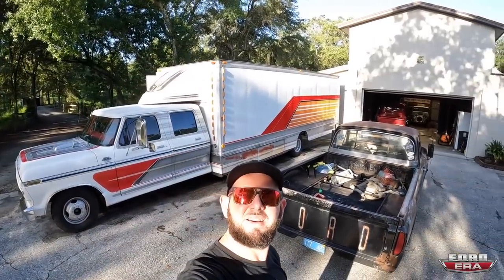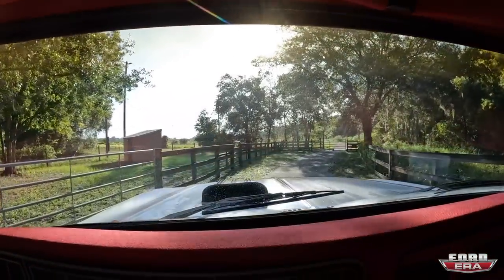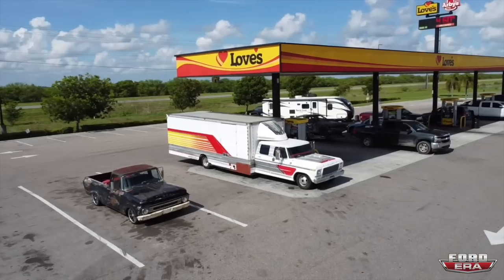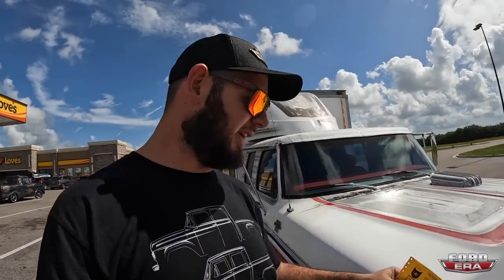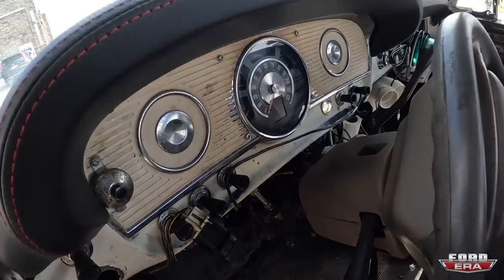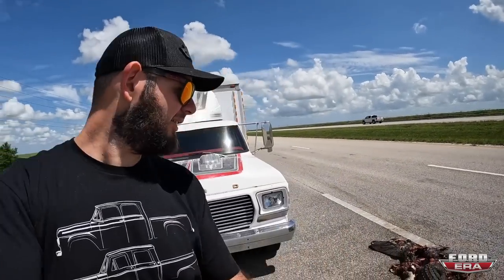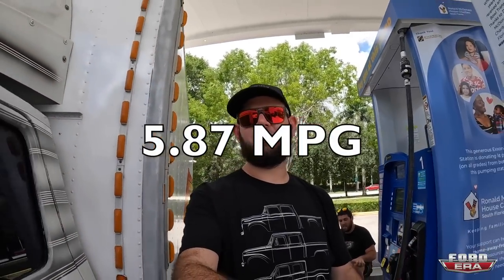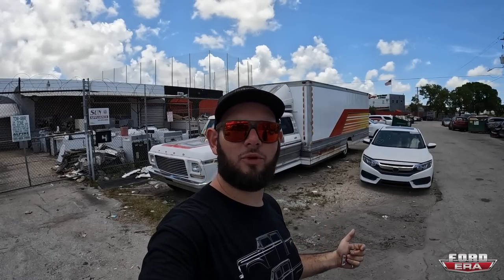We got a 1978 F350 Race Car Hauler!! | Ford Era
Hey all, In this episode we headed up to Arcadia, FL to pick up the new to us 1978 F350 Crew Cab Race Car Hauler.

Let us know what you think we should name her?